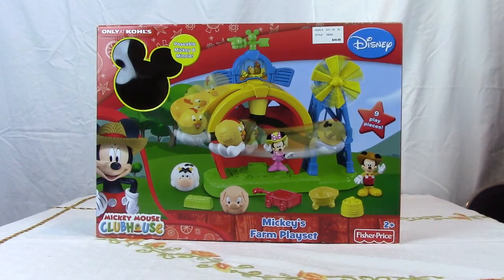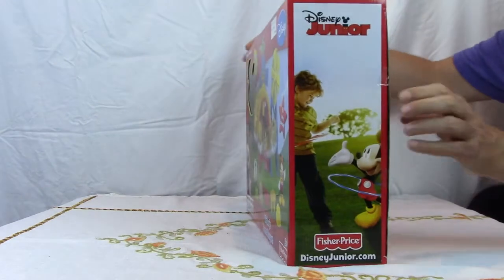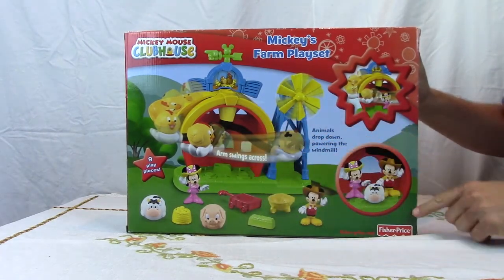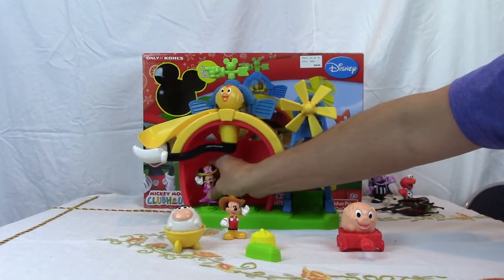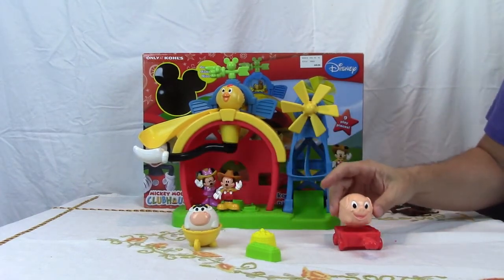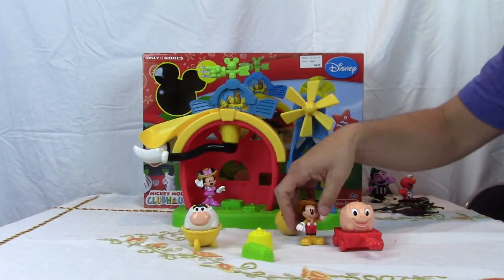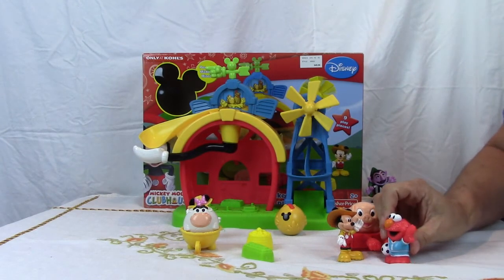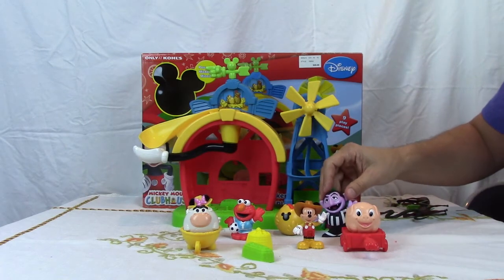Steven Reviews Mickey's Farm Playset - A Disney Junior Toy from Fisher Price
Take a look at Mickey's Farm Set - a great toy for your children to play with. It has Mickey and Minnie, farm animals and a working windmill.

It is sure to give your children hours of imaginative fun - and it can even be made more fun by using other play characters and animals.

Best of all, it is big enough that two children can play with it at the same time.